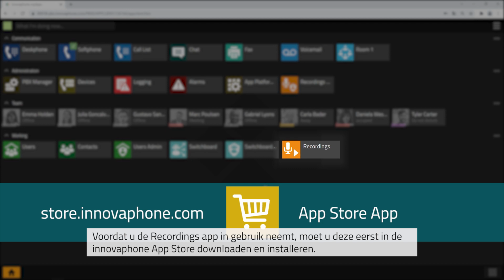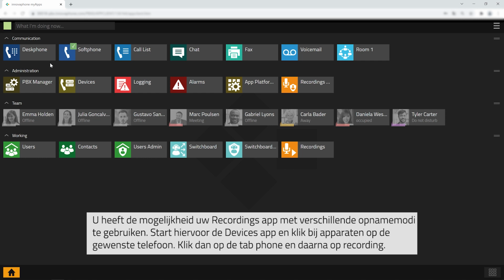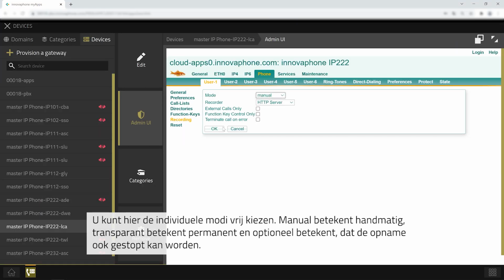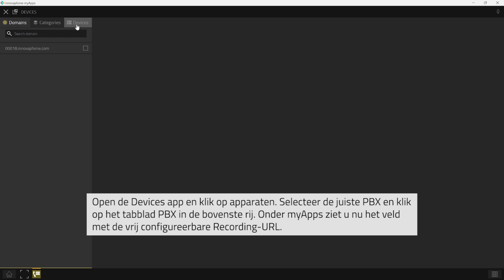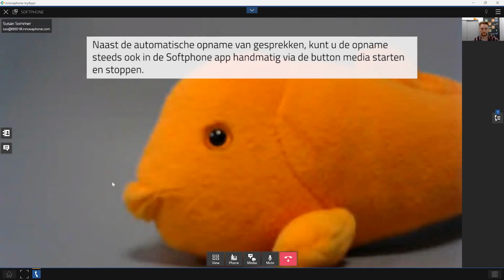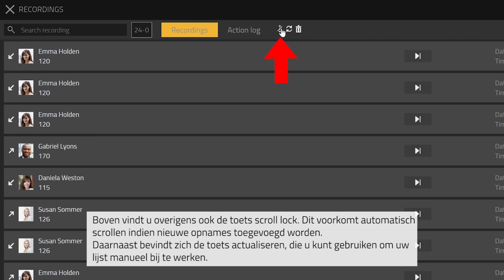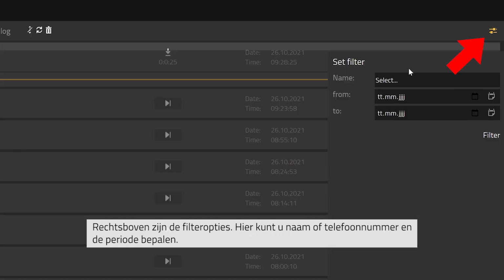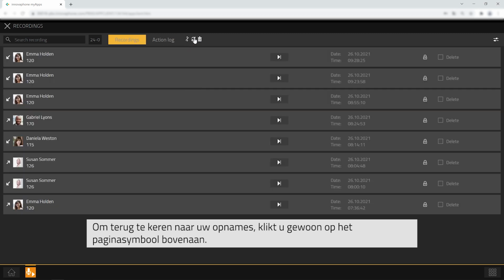#31 myApps tutorial — Recordings App (13r3, 14rX, 15r1) | NL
In deze video introduceren we de Recordings app. We laten zien hoe u de Recordings app kunt inrichten, hoe u deze kunt gebruiken en telefoongesprekken zowel op de bureautelefoon alsook in de Softphone app binnen de myApps Client voor Windows en Mac OS kunt opnemen.

Wat is myApps?